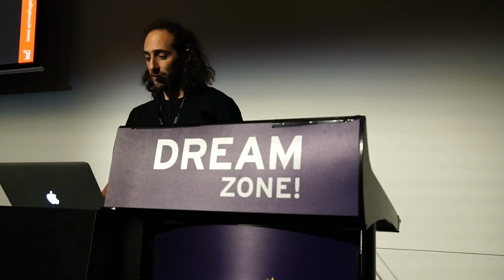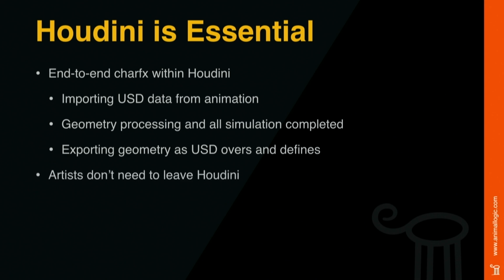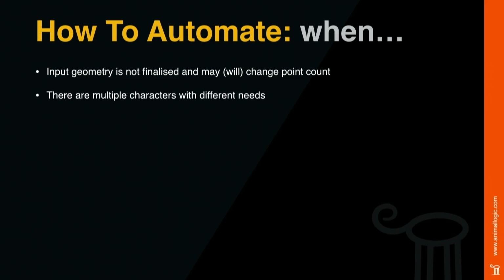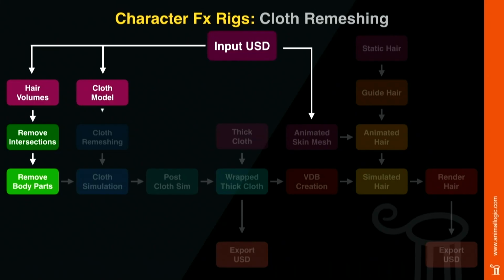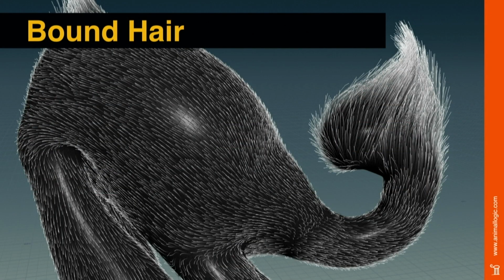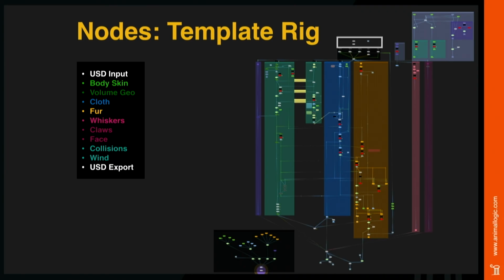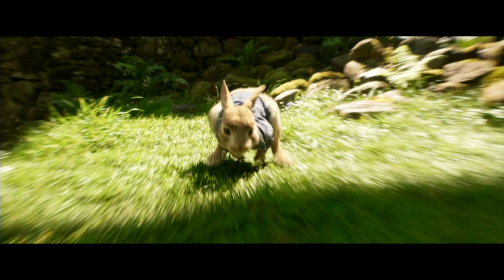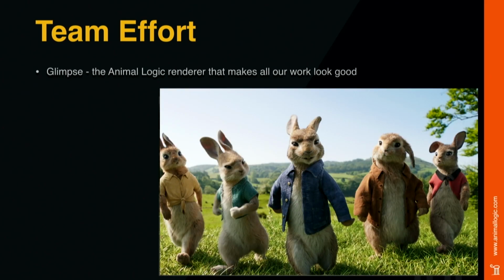Intelligent Setups for Automating Character FX | Adam Katz | SIGGRAPH Asia 2019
Hear insights on how Animal Logic builds and automates their Character FX pipeline.

When production began on Peter Rabbit in 2017, Animal Logic had the unique opportunity to build their Character FX cloth and fur toolset from scratch. Faced with many technical and artistic challenges, the team had to think outside the box to ensure the toolset was completed efficiently and on time.

Adam explains how the team used intelligent Houdini Digital Assets to automatically input animation geometry, process skin de-intersection, simulate cloth and fur, and export geometry to downstream departments.

You will also hear how Adam and his team devised methods to allow artists to easily step in and make shot specific changes.

Adam Katz joined Animal Logic in 2017 as a Character FX artist on Peter Rabbit and was part of the team tasked with building cloth and fur toolset from scratch, before moving on to the next project, Captain Marvel. Adam is now a Lead working on Peter Rabbit 2, set for release early 2020. Though currently focused on Houdini, Adam is also creating interactive installations featuring projection mapping and VR. Prior to this, Adam worked on a variety of television shows for National Geographic and Discovery Channel.